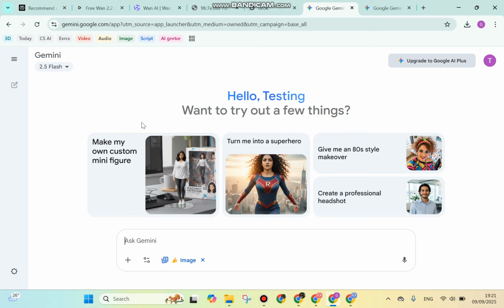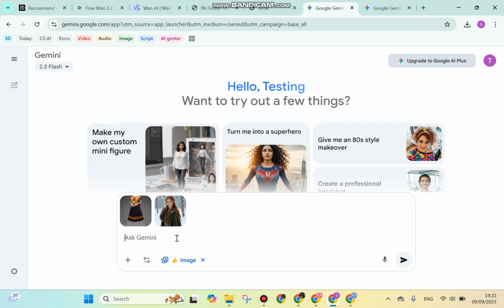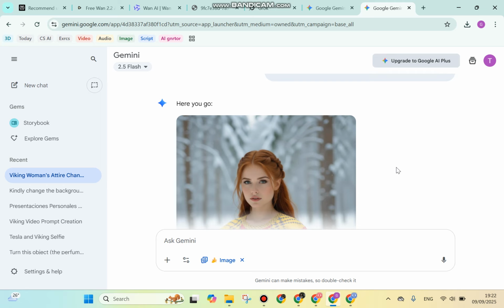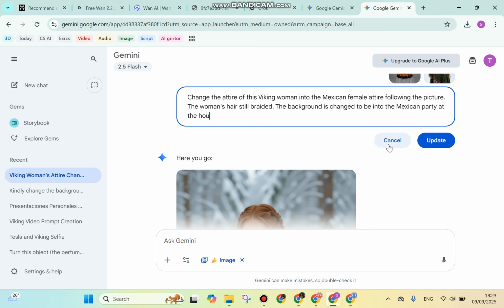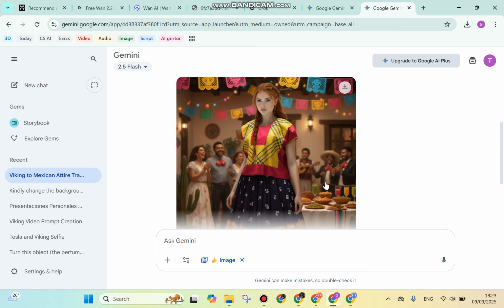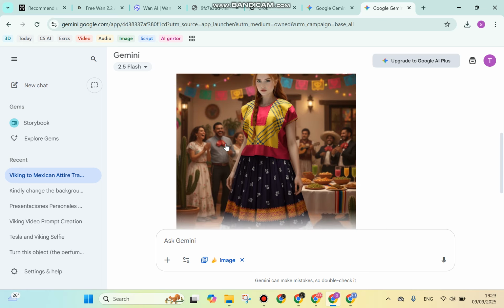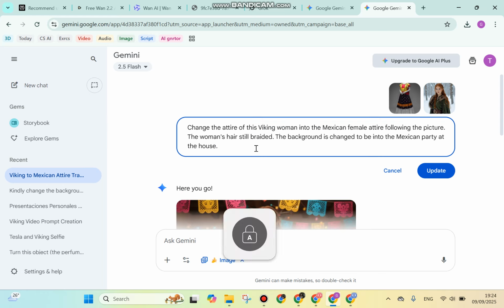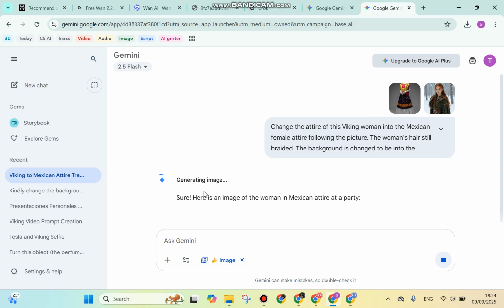🔥👍 AI || Nano Banana || Graphics Design || Tutorial | Easy guide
In this video we will share you how to use the Nano Banana and it is suitable for you to do the graphic design editing.